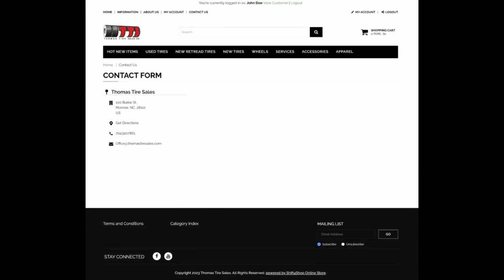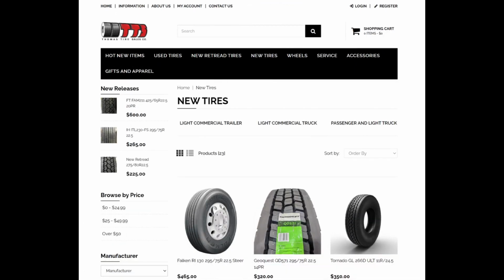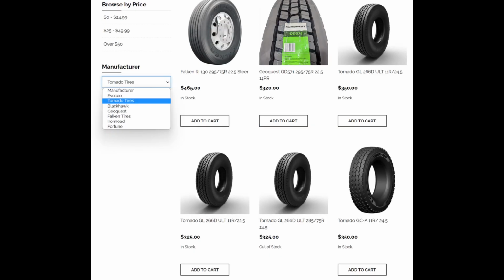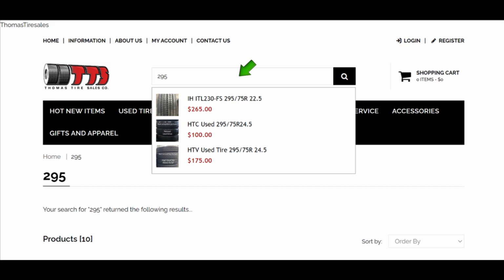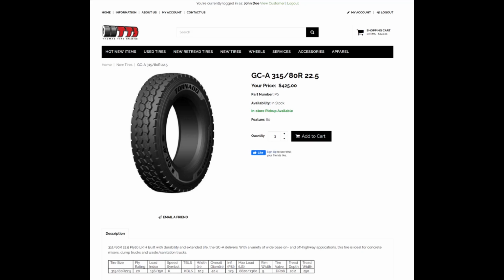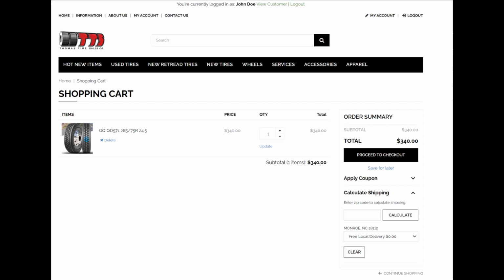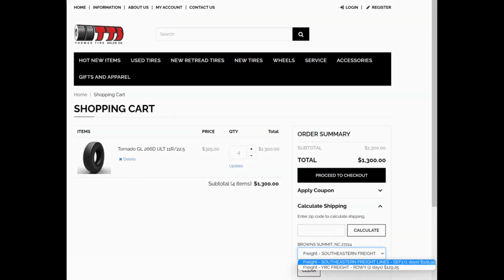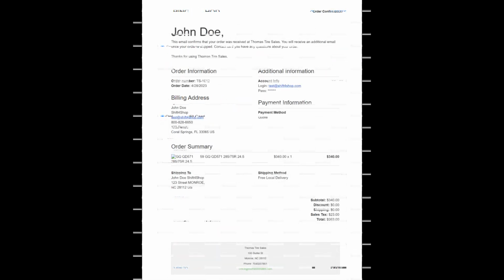Thomas Tire Sale web site tutorial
This video walks you through our web site features.  This new site also has real time shipping rates (LTL) right to your door step. Thomas Tire Sales appreciates your business and we will continue to work on ways to better our service to you!

Your commercial tire supplier in the Monroe, Charlotte area.